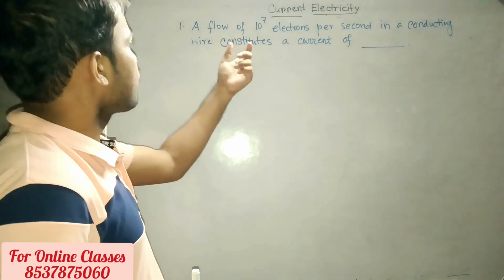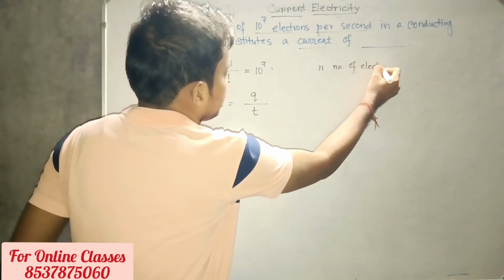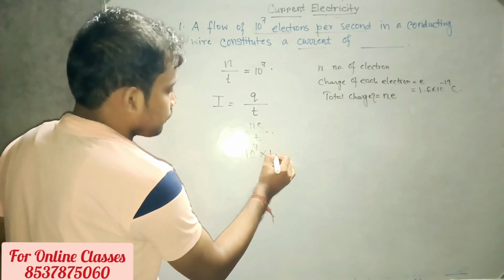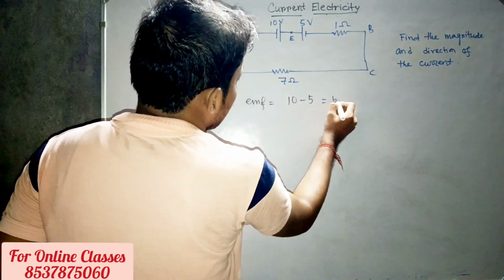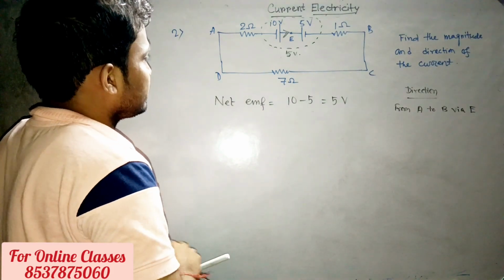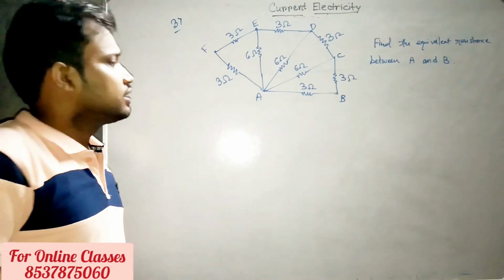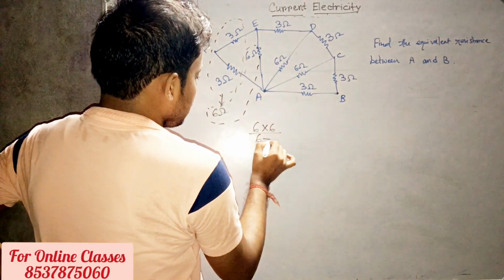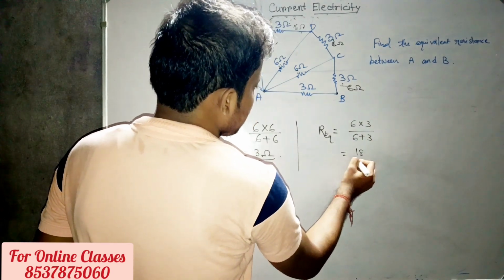NEET JEE XII Physics | Current Electricity | Part-1